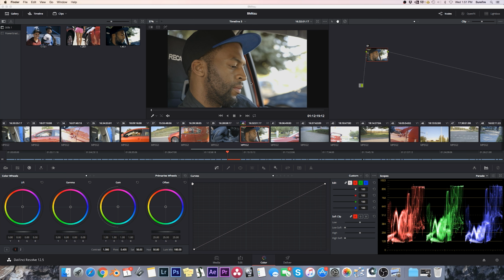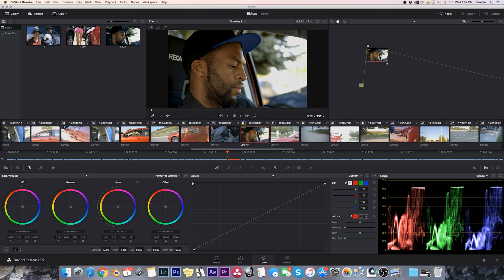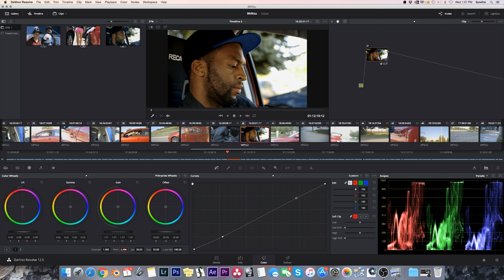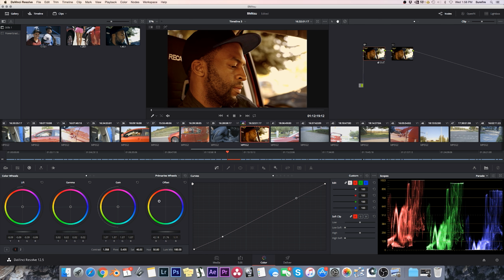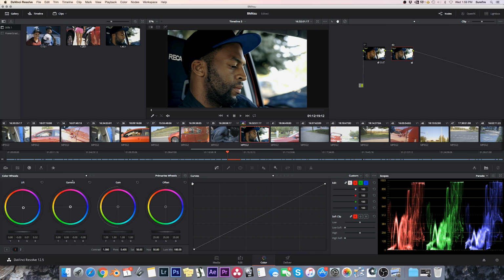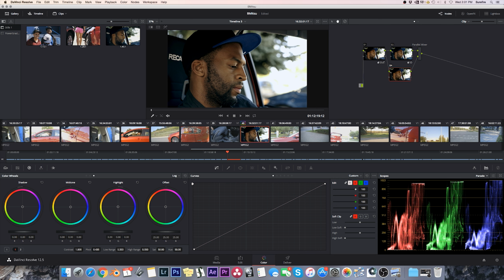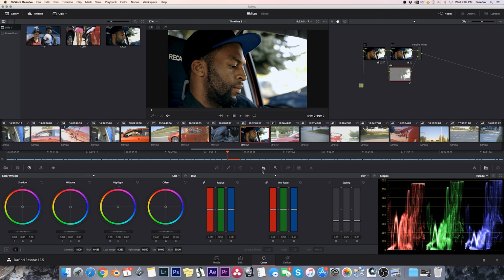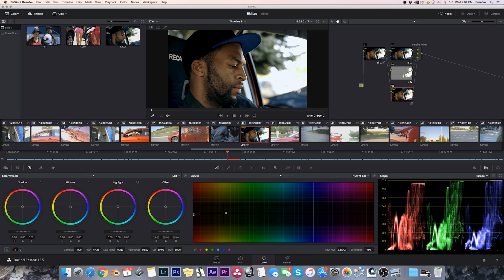Top Tips for Getting the Film Look when Color Grading - Davinci Resolve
How to create more cinematic looking footage using the top key elements that make up the film look in color grading. Super easy techniques that can be used in any color grading software. I'm using Davinci Resolve version 12.5, but these concepts can be applied to any color grading software.

The camera I use for most of my YouTube content:
Panasonic Lumix G7 ~

My next small form factor camera:
Panasonic Lumix GH5 ~

My super fast lens:
Voigtlander 17.5mm Lens ~

My on-camera microphone w/shock mount:
Rode VideoMicro ~

My boom/shotgun microphone:
Sennheiser ME66/K6 ~